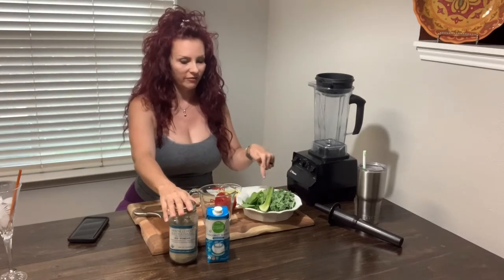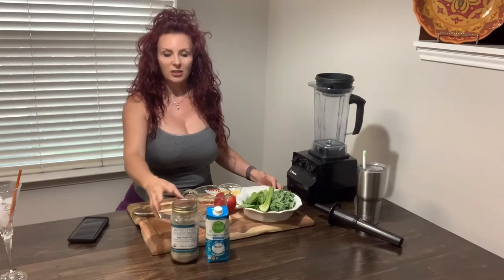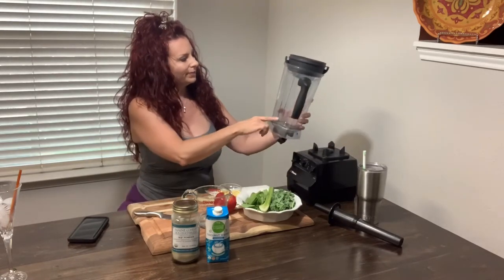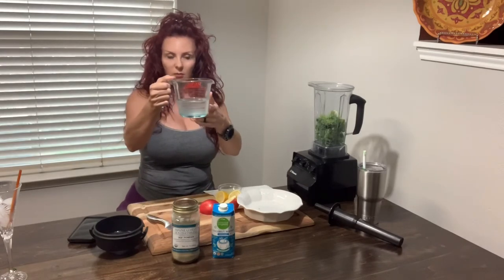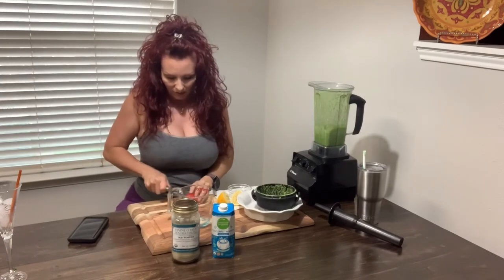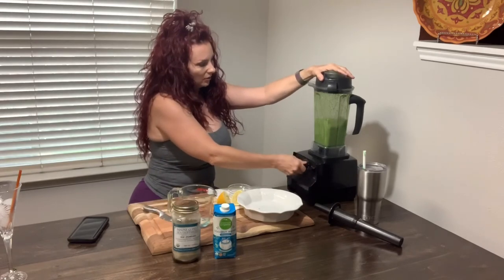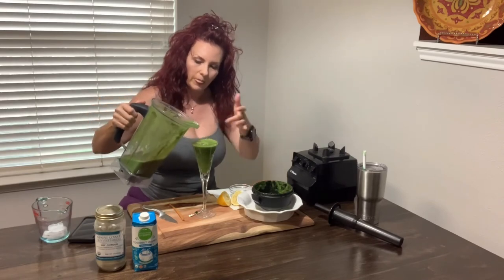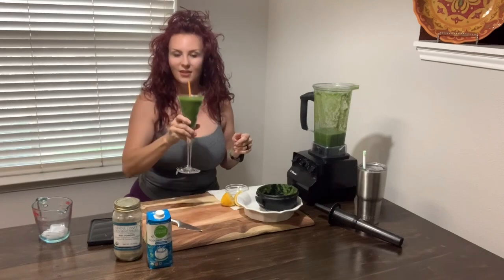Green Smoothie with kelp powder, aka sea vegetables